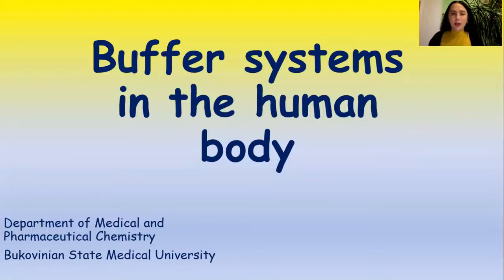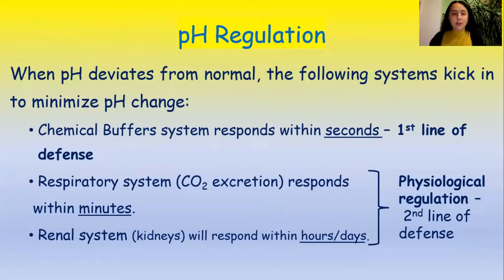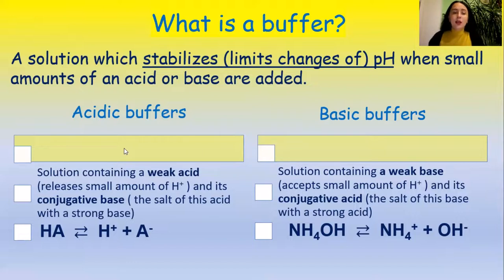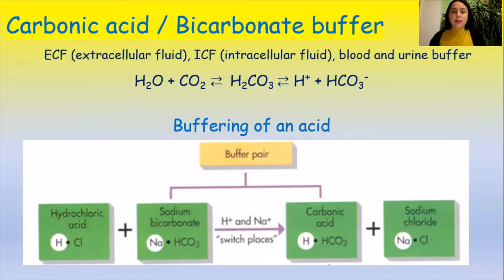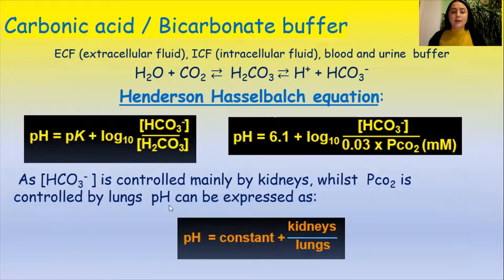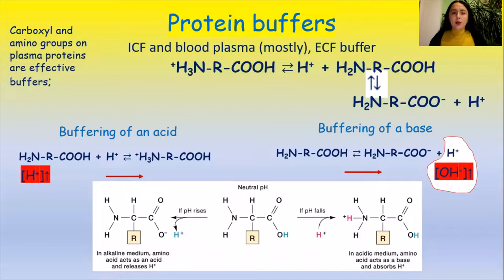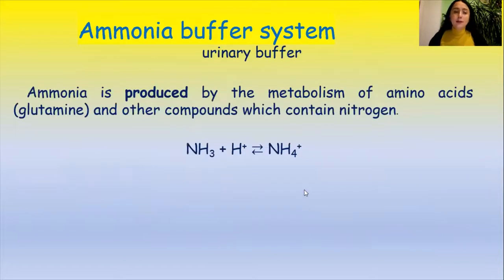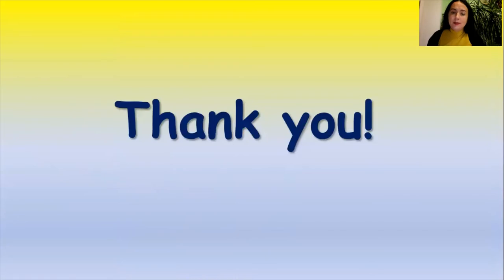Lecture: "Buffer systems in the human body", Bukovinian State Medical University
Blood and the other liquids in our body
The chemical buffers system
“Conjugative acid-base pair”
Bicarbonate system